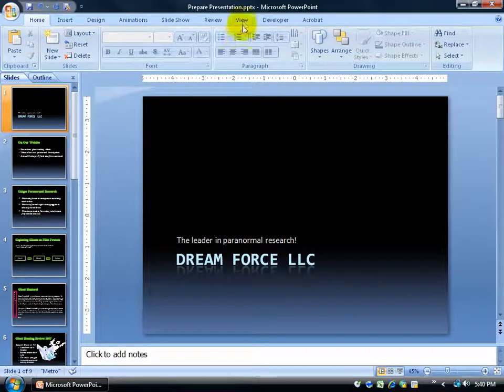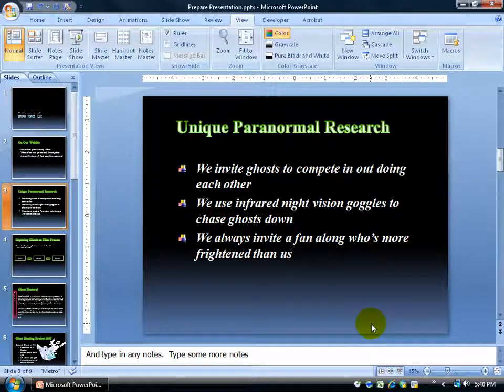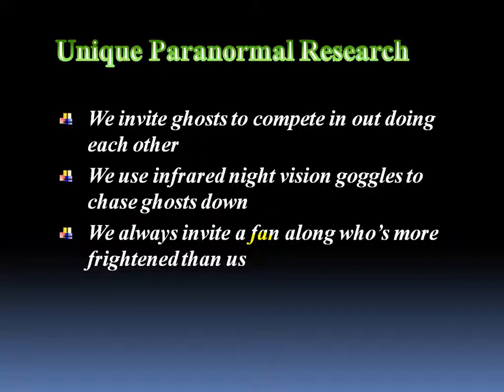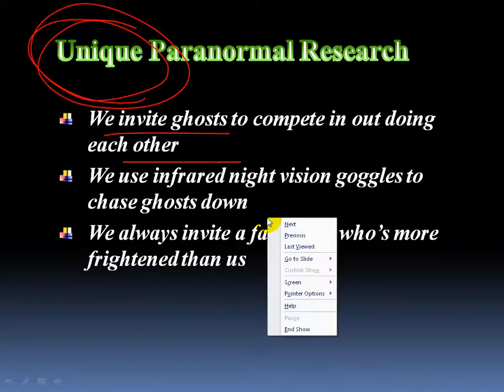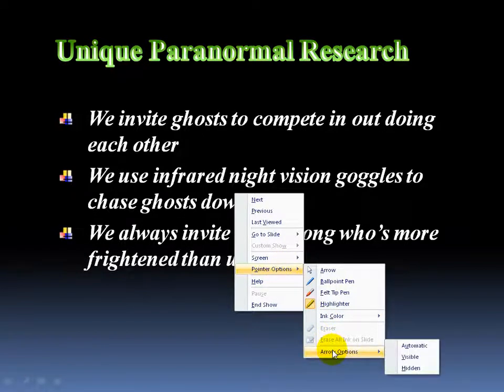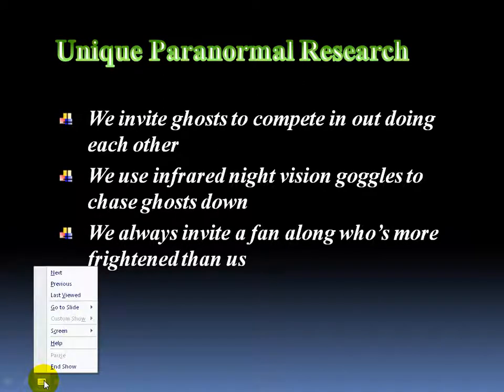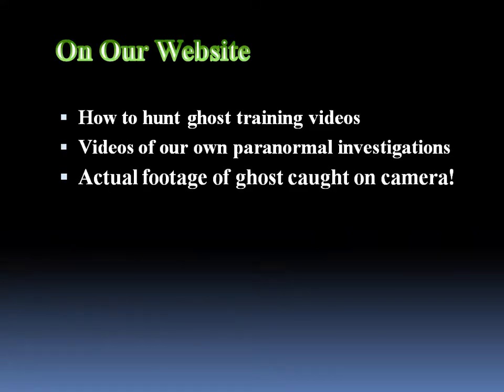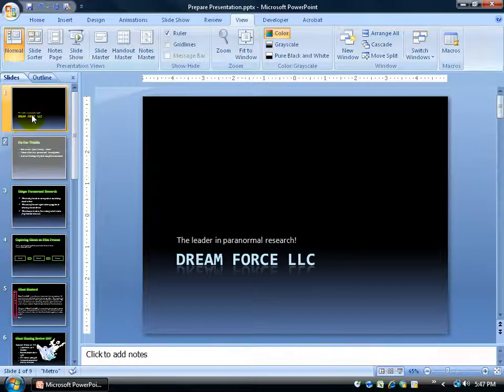PowerPoint 2007 Slide Show or Presentation Shortcuts Training Video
Watch the training video on PowerPoint 2007 presentational shortcuts, and how to quickly navigate through your slide show presentation. Watch PowerPoint 2007 training video!